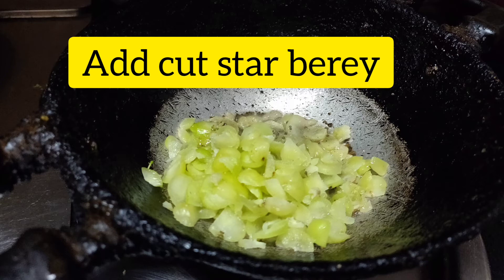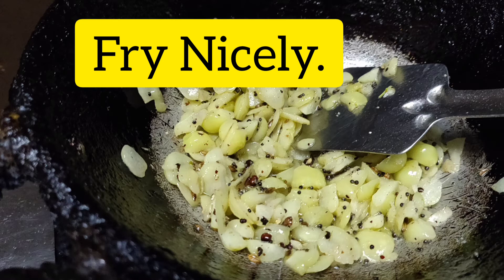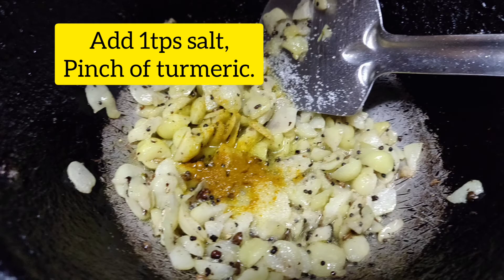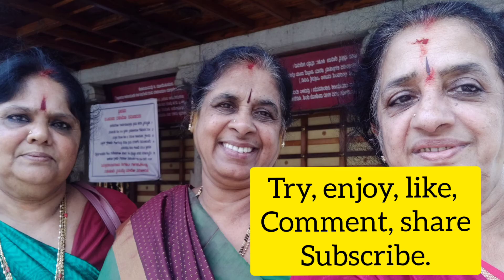ರುಚಿ ರುಚಿಯಾದ ಘಮ ಘಮ ಕಿರು ನೆಲ್ಲಿಕಾಯಿ ಸುಲಭದಲ್ಲಿ ಮಾಡಿ.Quick nd Easy StarBerries/Country Berries Pickle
Gooseberry is filled with medicinal values and loaded with Vitamin C.
StarBerey/Country Berry is also as good as gooseberries.
We had been to a village side for some work and saw this tree full of fruits hanging. Called the person who took care of them and asked him to pluck some for us.
After bringing the berries did some chutney and put some in kosumbari/salad.The remaining fruits were turned as pickle.
I used simple way to prepare this pickle.Dry roast 1/4 tsps of method seeds and dry grind or pound it.
Cut starberries into small and remove it's seeds.
Put  2tbs of oil in a pan and heat.
Add 1 tsp mustard and 4 to 5 methi seeds. Add a pinch of ingh/Asafetida and when mustard splutter Add cut starberries and fry nicely till the moisture goes off.
Now add 2 tsp of salt a little turmeric.
Stir continuously.
Once the berries turn soft add Chilly powder and pounded methi powder.
Mix it well and stir the oil oozes out.
Shift it to a bowl. Once cooled store in glass bottle.